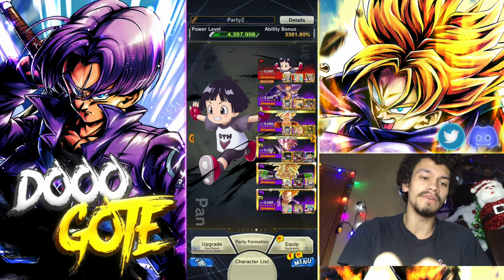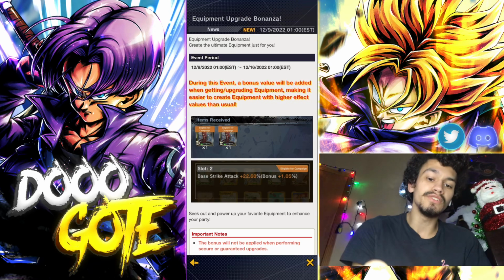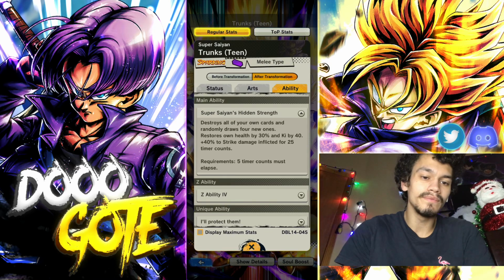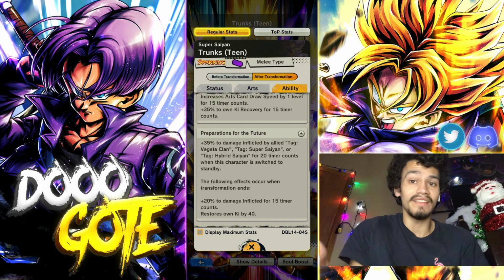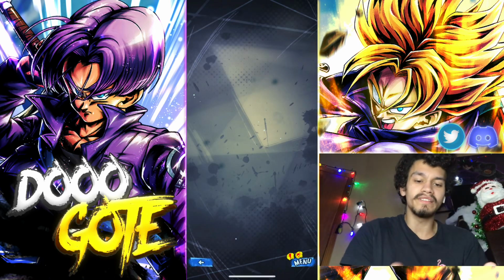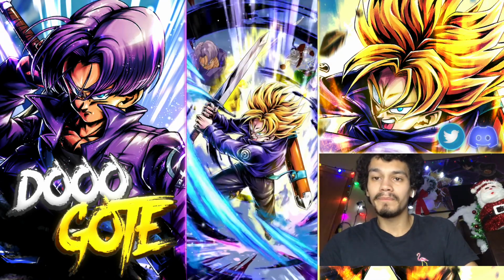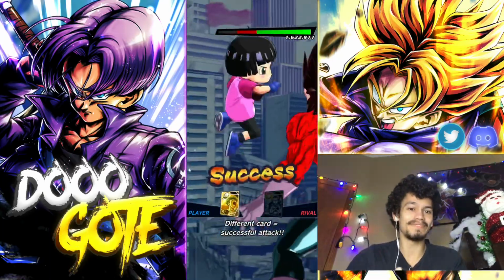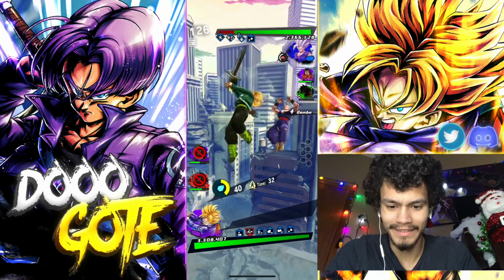Dragon Ball Legends- THE UNDYING HYBRID SAIYAN! 13 MOVIE TRUNKS HAS ABSURD STRIKE OUTPUT!